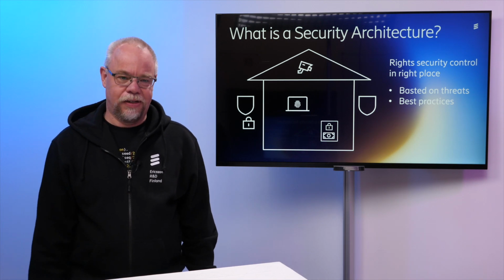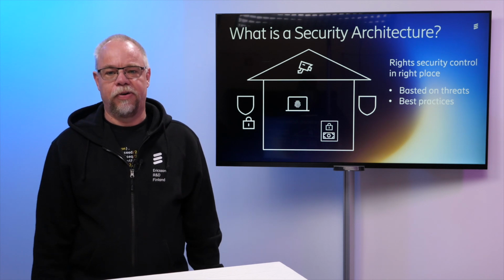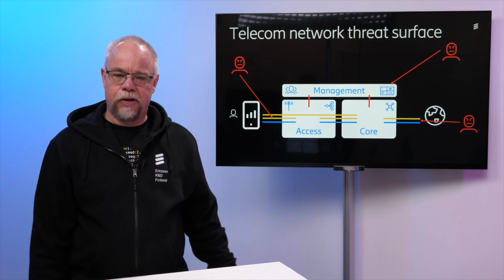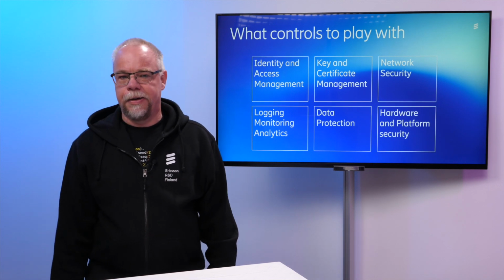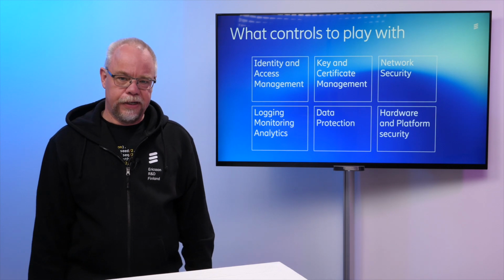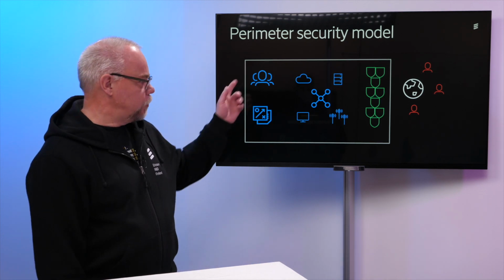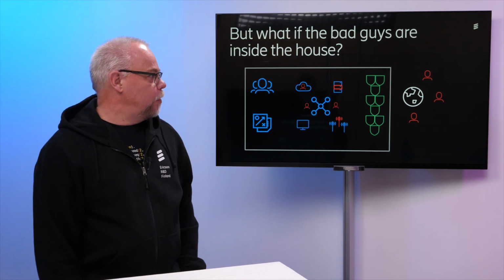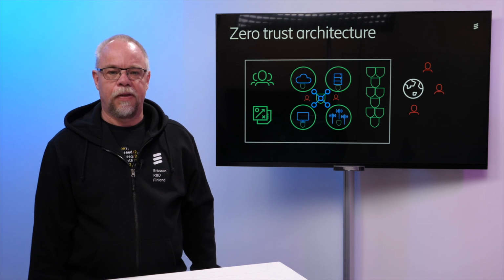Security Architecture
Patrik Teppo from Ericsson Finland talks about security architecture principles.  ICT systems, as well asbuildings, cannot be built for long without proper design and architecture. In terms of security, there are a number of principles that are covered in this presentation, such as perimeter security model, defense in depth and zero trust architecture.

Patrik Teppo Suomen Ericssonilta kertoo tietoturvallisesta arkkitehtuurista ja sen periaatteista.  Ohjelmistoja kuten ei rakennuksiakaan voi tehdä pitemmän päälle ilman kunnollista suunnittelua ja arkkitehtuuria. Tietoturvan osalta tähän kuuluu joukko mallinnuksia, kuten kuorisuojaus, monikerroksinen suojaus ja Zero trust (”luottamattomuuden periaate”) toimintamalli, joita käydään läpi tässä esityksessä.